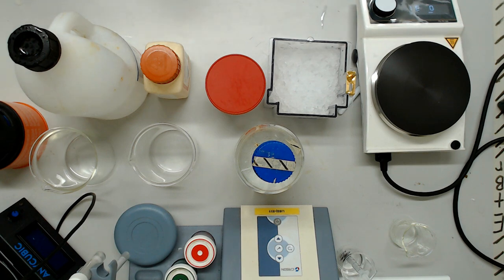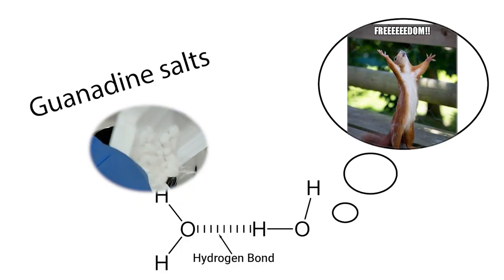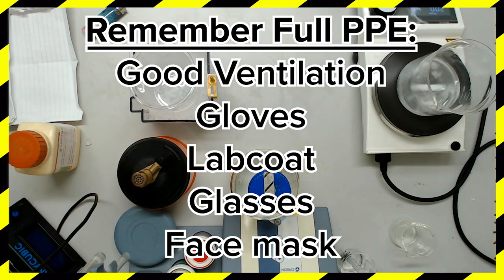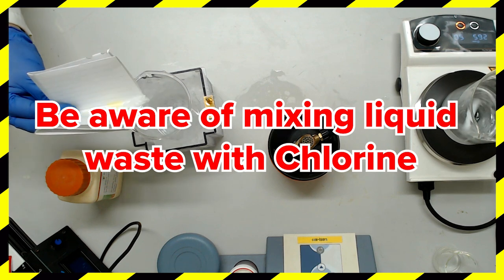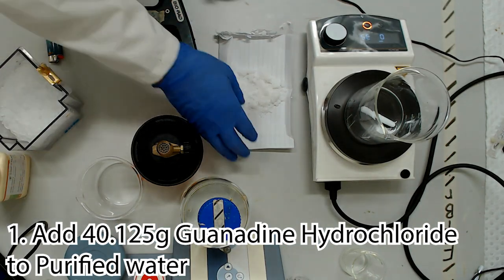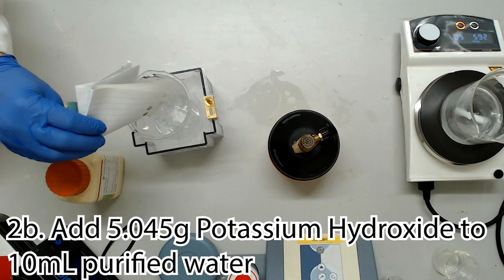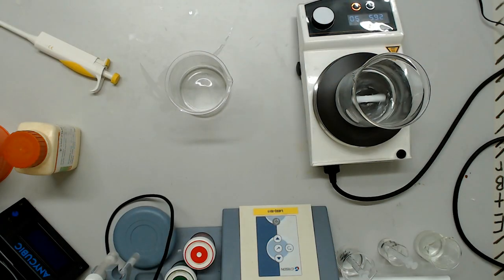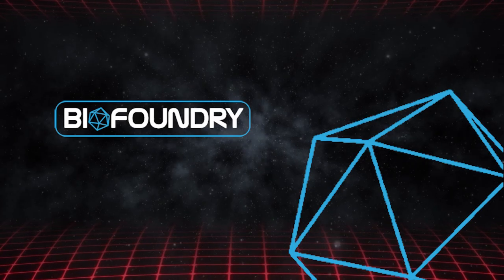Miniprep Buffer Mixing Tutorial (3/6) - Neutralisation N3 Buffer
Timestamps:
1. Intro & Credits: 0:00
2. Role of Buffer: 0:30
3. Safety & MSDS: 1:24
4. How to Mix: 4:04
5. Longevity: 6:46
6. Outro & Credits:  7:14

The plasmid miniprep (aka. Ethanol Lysis) is the premier method for the purification of plasmid DNA from bacteria or yeast. The aim of this video series is to help you safely mix these buffers yourself to avoid paying the extraordinary retail prices.